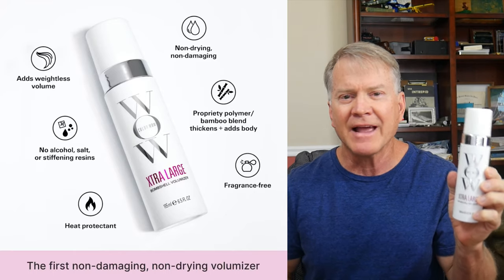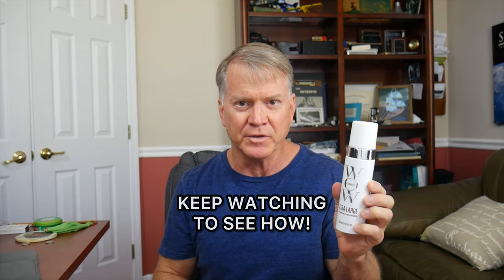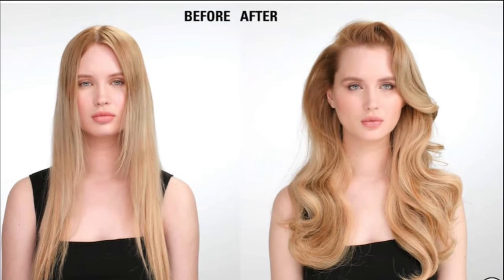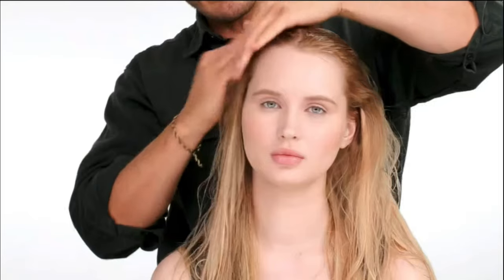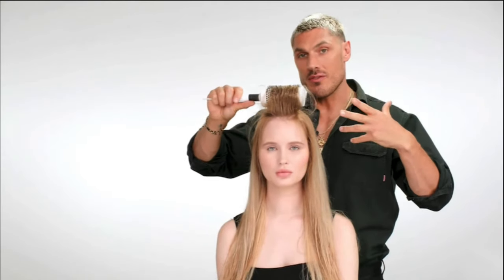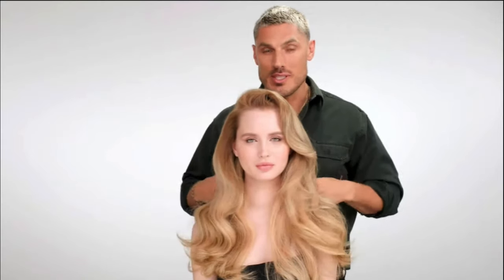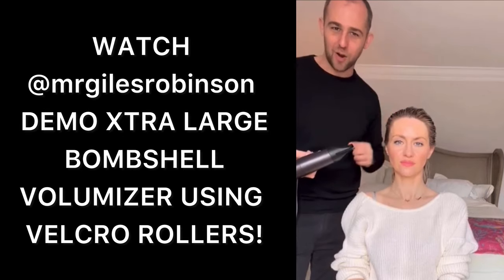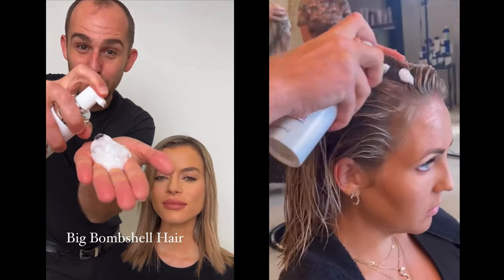Unlock Incredible Volume: The Secret to Bombshell Hair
🌟Unlock Incredible Volume: Discover the Secret to Bombshell Hair right here!🌟
Struggling with flat, thin, or lifeless hair? Say goodbye to flat hair days and hello to voluminous, bombshell locks with our game-changer product, the Color Wow Xtra Large Bombshell Volumizer! This innovative solution is a breakthrough for anyone craving that extra oomph. Perfect for all hair types, this volumizer is your ticket to an instant hair transformation. 🌈✨

Why it's WOW:
- 💫 Unique, innovative formula that doesn't leave your hair feeling sticky, gooey, or crunchy.
- 🌟 Creates volume, thickness, and fullness with just a blow dryer and brush or rollers.
- 🎉 Suitable for both damp and dry hair application, without any sticky residue.
- 🔥 Includes heat protection, ensuring your hair stays healthy and shiny.
- 🌿 Free from salt and alcohol to avoid drying out your hair.

Best for all hair types, this volumizer is not just a product; it's your secret weapon to achieving that enviable bombshell look. Whether you're aiming for Shay Sullivan's viral bombshell blowout or a fluffy, full hair transformation, we've got you covered. Follow our tutorial for the best results and watch your hair go from flat to fabulous in no time!

Discover more incredible products and tips for voluminous hair by following us on social media and visiting our website. Your journey to bombshell hair starts here.

Get your Color Wow Xtra Large Bombshell Volumizer before it sells out! 🎁💖

CHAPTERS:
0:00 - Introducing the Extra Large Bombshell Volumizer
1:29 - Best Results with Extra Large Volumizing Foam
4:55 - Get Your Extra Large Bombshell Volumizer Today

🌟 Get ready to take your hair game to the next level with the ultimate volume secret – Color Wow Xtra Large Bombshell Volumizer! In this tutorial, we'll show you how to achieve stunning, head-turning volume that lasts all day long. Whether you have fine, flat hair or just want to add some extra oomph to your locks, this product is a game-changer! 💥

🔥 PRODUCT DETAILS 🔥

Color Wow Xtra Large Bombshell Volumizer:

👉 Step-by-Step Tutorial:

1️⃣ Prepping Your Hair: Start with clean, towel-dried hair, or even clean dry hair. Liberally apply  Color Wow Xtra Large Bombshell Volumizer evenly throughout your hair, focusing on the roots for maximum lift.

2️⃣ Blow-Drying Technique: Using a round brush, begin blow-drying your hair in sections. Lift at the roots and direct the airflow upward to create instant volume.

3️⃣ Styling Tips: Once your hair is dry, use a curling iron or flat iron to add waves or curls for extra texture and volume.

4️⃣ Velcro Rollers: Apply product and roll sections of hair and dry.  After you allow rollers to cool, remove them to reveal that bombshell volume!

🌟 Pro Tip: For an extra boost of volume, use Color Wow Xtra Large Bombshell Volumizer on second-day hair. Apply a small amount to dry hair at your roots and re-style as needed.

👍 Why We Love Color Wow Xtra Large Bombshell Volumizer:

* Provides incredible lift and volume like there is nothing in your hair without stiffness
* Long-lasting formula ensures your volume stays put all day.
* Suitable for all hair types and textures.

🎉 Get ready to turn heads with hair that's full of life and volume!

Hair by @mrgilesrobinson @ChrisAppleton @ColorWowHair

00:00 Introduction
00:14 Xtra Large
00:47 How I use it
01:29 How To Get The Best Results - Chris Appleton
03:21 Giles Robinson Demo on Flat Hair Using Velcro Rollers
04:31 More Before & After Transformations
04:57 How To Order